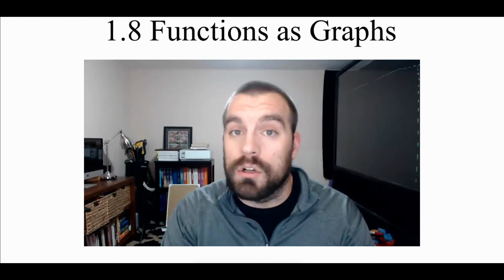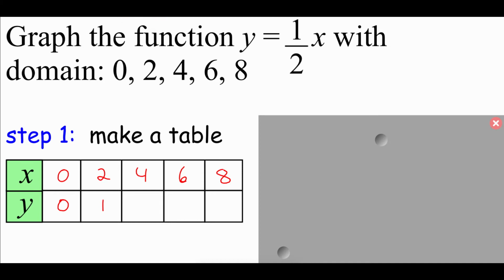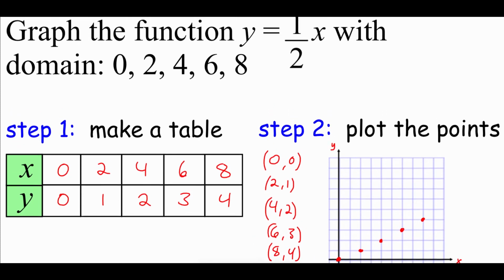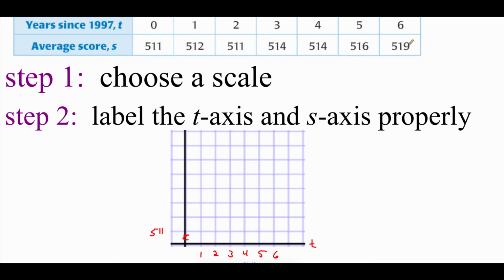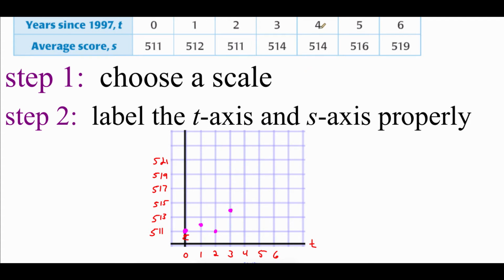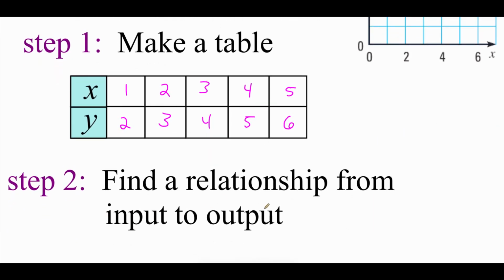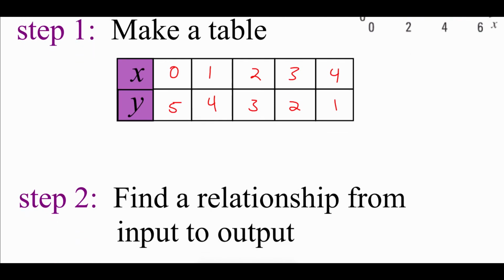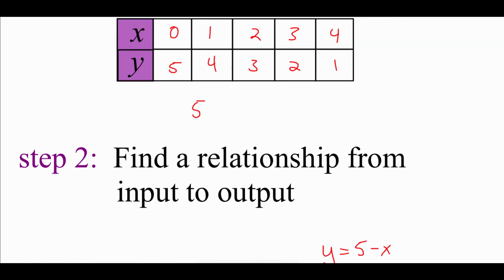1.8 Functions as Graphs